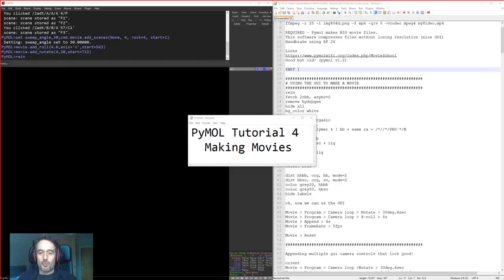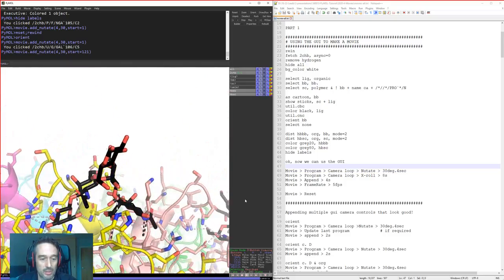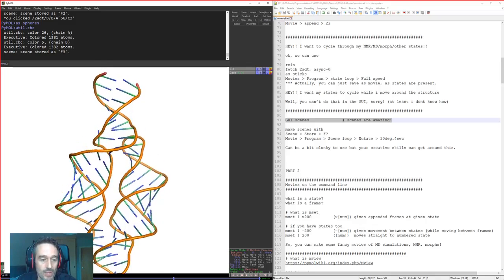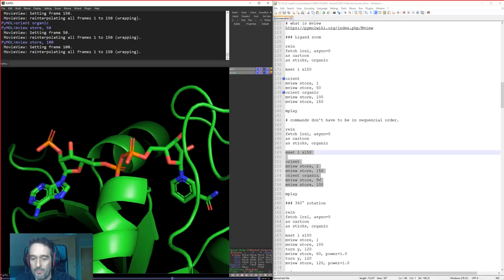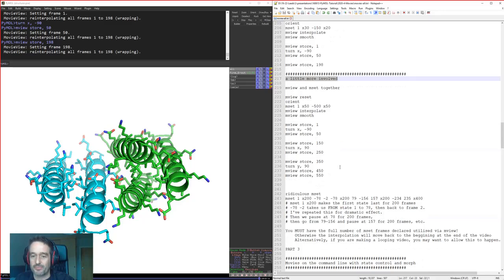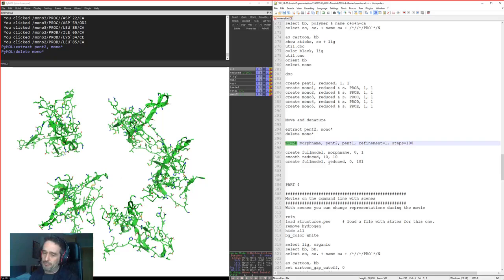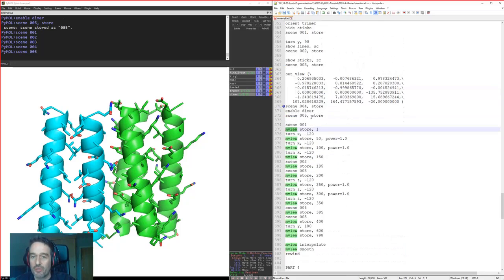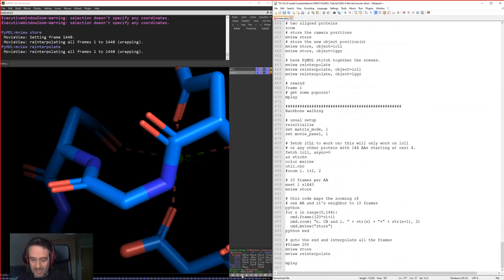PyMOL tutorial 4 : Making Movies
Expand the description for timings.
This is an introduction to movies in PyMOL
This is a rough edit from a tutorial.

from the start : a little intro, additional software

00:02:18 : movies with the GUI
00:08:51 : using states in the GUI
00:10:22 : using scenes in the GUI

00:13:36 : movies on the command line - mset & mview
00:19:45 : using states on the command line
00:26:06 : using 'morph' and 'create' in movies
00:31:52 : using scenes on the command line
00:37:12 : other examples from the net

Additional software

RECOMMENDED- Pymol makes BIG movie files.
This software compresses files without losing resolution
Handbrake using RF 24

00:02:18 # USING THE GUI TO MAKE A MOVIE

rein
fetch 2chb, async=0
remove hydrogen
hide all
bg_color white

select lig, organic
select bb, bb.
select sc, sc. + name ca + /*//*/PRO`*/N

as cartoon, bb
show sticks, sc + lig
util.cbc
color black, lig
util.cnc
orient bb
select none

dist hbbb, org, bb, mode=2
dist hbsc, org, sc, mode=2
color grey20, hbbb
color grey80, hbsc
hide labels

# Appending multiple gui camera controls that look good!

orient
Movie ~ Program ~ Camera loop ~ Nutate ~ 30deg.4sec
Movie ~ append ~ 2s

orient c. D
Movie ~ append ~ 2s

orient c. D & org
Movie ~ append ~ 2s
mplay

00:08:51 # cycle through my NMR/MD/morph/other states!!
rein
fetch 2adt, async=0
as sticks
Movies ~ Program ~ state loop ~ Full speed
 # Can just 'save as movie'

# I want my states to cycle while i move around the structure
# Well, you can’t do that in the GUI, sorry! (at least i dont know how)

00:10:22 # GUI scenes    # scenes are amazing!
make scenes with
Scene ~ Store ~ F?
Movie ~ Program ~ Scene loop ~ Nutate ~ 30deg.4sec
# Can be a bit clunky to use but your creative skills can get around this.

00:13:36 # Movies on the command line

# what is mset
mset 1 x200  (x[num]) append frames at given state

# if you have states too
mset 1 -200  (-[num]) move between states (while moving between frames)
mset 1 200 ([num])  moves straight to numbered state

So, you can make some fancy movies of MD simulations, NMR, morphs!

# what is mview

### Ligand zoom
rein
fetch 1rx1, async=0
as cartoon
as sticks, organic
mset 1 x150
orient
mview store, 1
mview store, 50
orient organic
mview store, 100
mview store, 150

# commands don't have to be in sequencial order.

### 360° rotation
rein
fetch 1rx1, async=0
as cartoon
as sticks, organic
mset 1 x180
mview store, 1
mview store, 180
turn y, 120
mview store, 60, power=1.0
turn y, 120
mview store, 120, power=1.0

00:19:45 # Moving through states while moving the camera

rein
load xxx.pse  # load a file with states for this one.
# dress structure representations appropriately for video

mview reset
orient
mset 1 x50 -500 x50
mview interpolate
mview smooth

mview store, 1
turn x, -90
mview store, 50

mview store, 150
turn x, 90
mview store, 250

mview store, 350
turn y, 90
mview store, 450
mview store, 550

00:26:06 # Movies on the command line with state control and morph
'morph' - available on pymol-2.x - transitions between structures
'create' - separates and merges objects and states
# have a go with morph and create, my comments below

rein
remove hydrogen
hide all
bg_color white
select lig, organic
select bb, polymer & name c+o+n+ca
as cartoon, bb
util.cbc
color black, lig
util.cnc
orient bb
dss
create pent1, reduced, 1, 1
create mono1, reduced & s. PROA, 1, 1
create mono2, reduced & s. PROB, 1, 1
create mono3, reduced & s. PROC, 1, 1
create mono4, reduced & s. PROD, 1, 1
create mono5, reduced & s. PROE, 1, 1
## Move and denature
extract pent2, mono*
delete mono*
morph morphname, pent2, pent1, refinement=1, steps=100
create fullmodel, morphname, 0, 1
smooth reduced, 10, 10
create fullmodel, reduced, 0, 101

00:31:52 # Movies on the command line with scenes

# With scenes you can change representations during the movie
# you'll need an input structure with +380 states

# THIS CAN ACT AS A GOOD TEMPLATE!!
mview reset
mset 1  x400 -380 x20
set scene_animation,-1
set scene_animation_duration,0
mview interpolate
mview smooth

# set representation and store scenes
scene 001, store
blar blar blar
scene 002, store
etc. . . .

# control the camera interacting with the frames
scene 001
mview store, 1
turn x, -120
mview store, 50, power=1.0
turn x, -120
mview store, 100, power=1.0
turn x, -120
mview store, 150
scene 002
etc. . . .

mview interpolate
mview smooth
rewind

# Movies and molecular transitions in powerpoint
# (Sorry youtubers, this bit has some unpublished work in it)
00:37:12 # check the internet for further examples